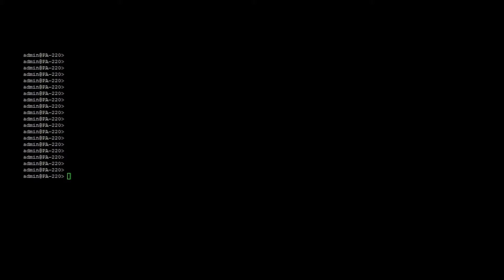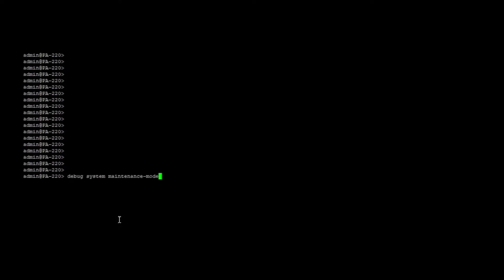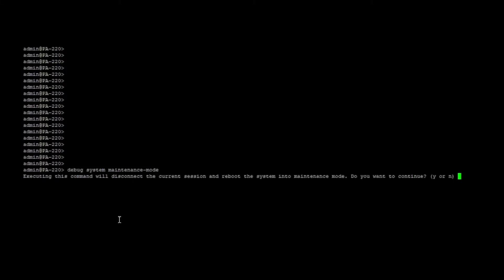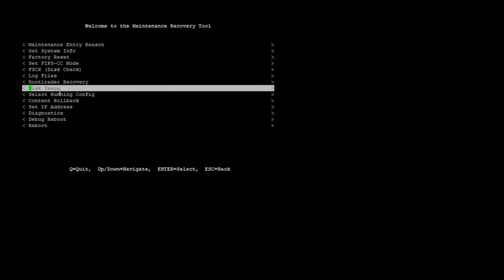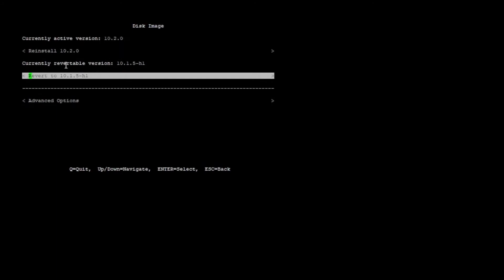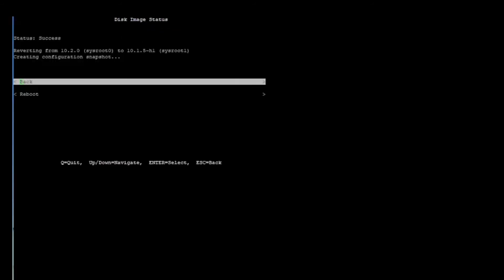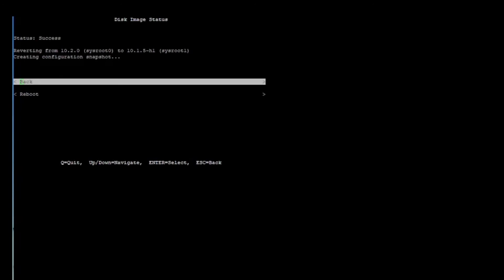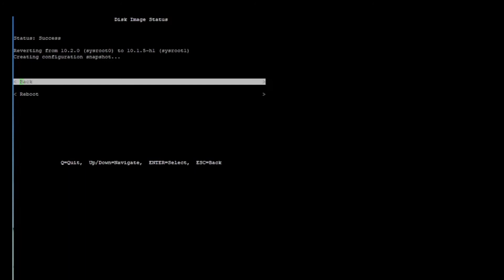PAN-OS Maintenance Mode Tool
On this episode of the Security Spot, we will be covering the maintenance mode tool within PAN-OS. Join us as we walk you through how to get to the maintenance mode tool and how to use it to revert to previous versions of PAN-OS. For any further questions about today’s video please leave a comment or let us know if there is a topic you want us to cover in a future episode!